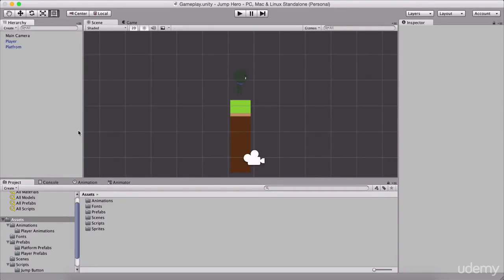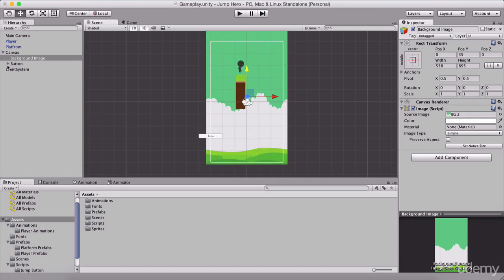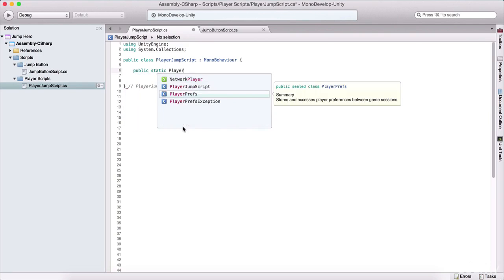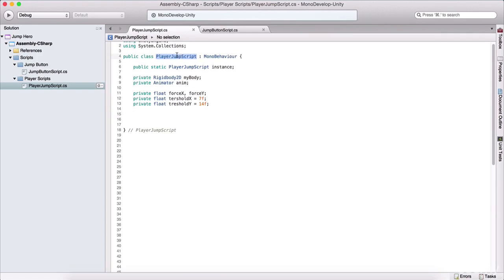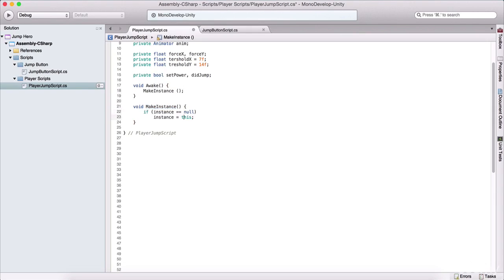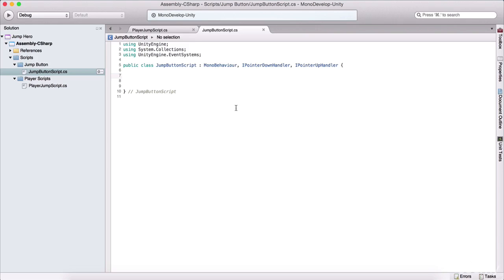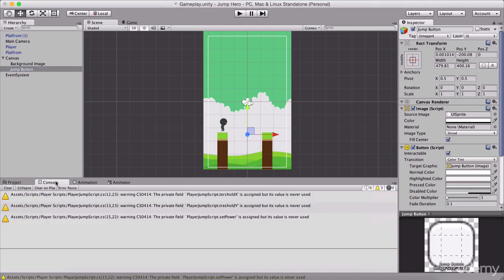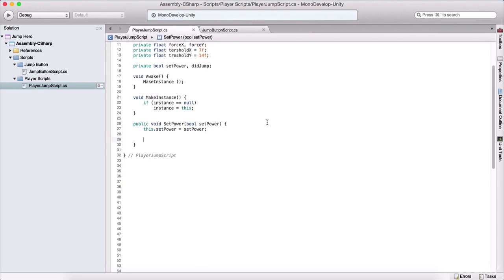003 Preparing The Jump Logic (Jump Hero)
Preparing The Jump Logic for game Jump Hero.